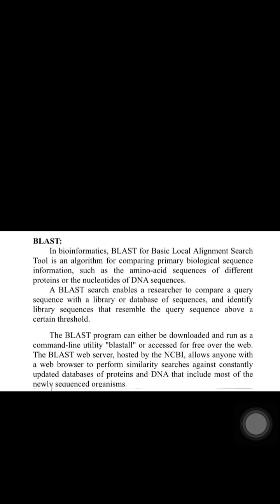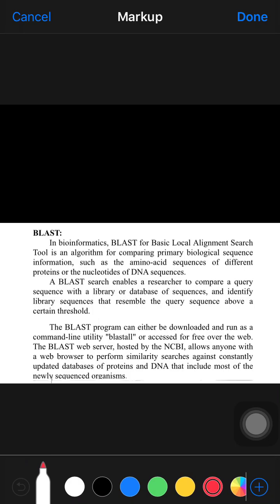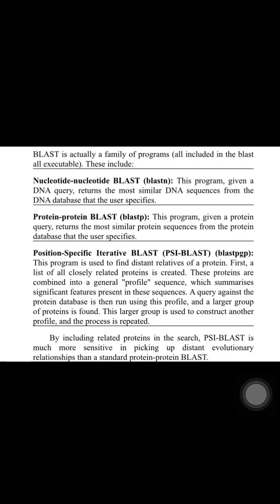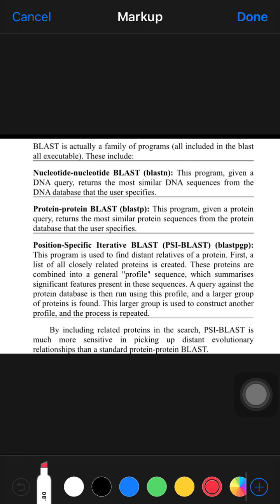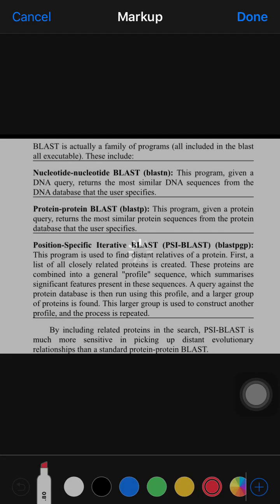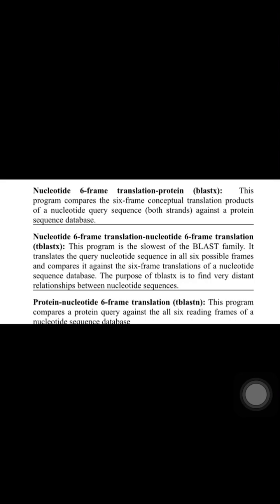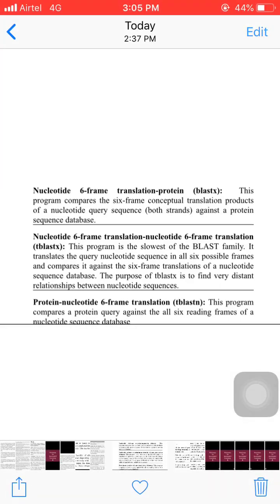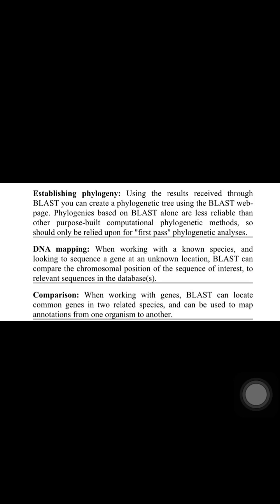BLAST - Basic local alignment sequence tool //BIOINFORMATICS// With notes